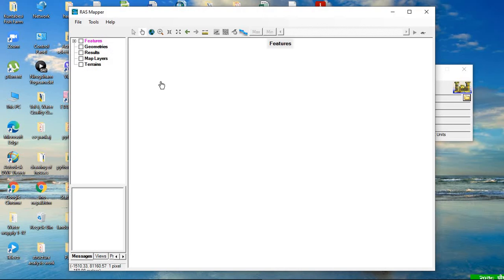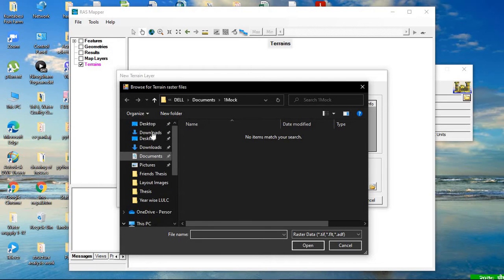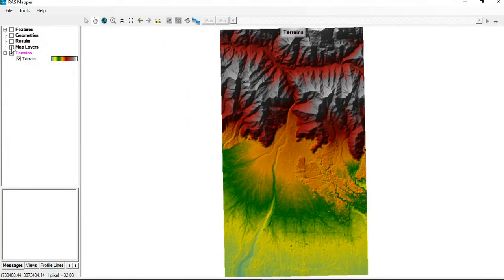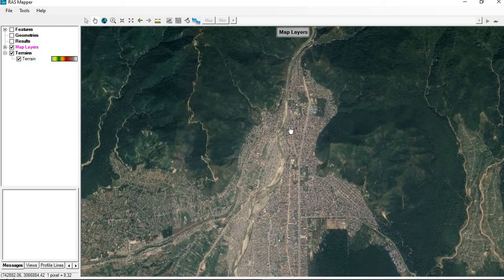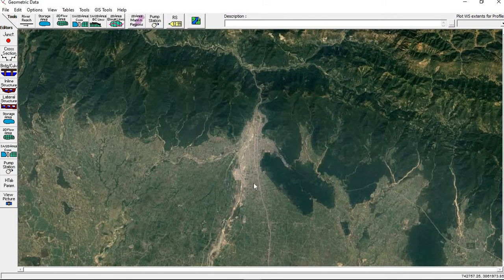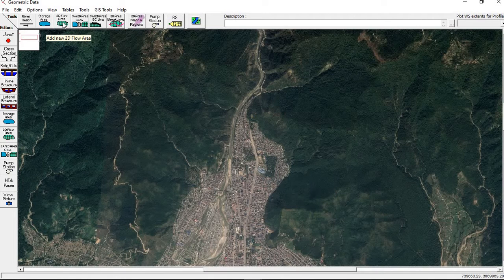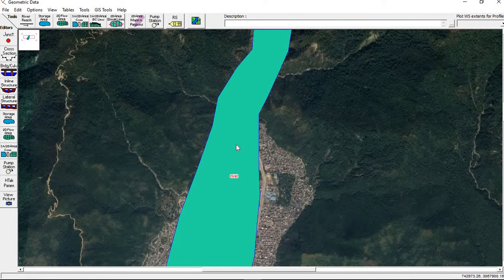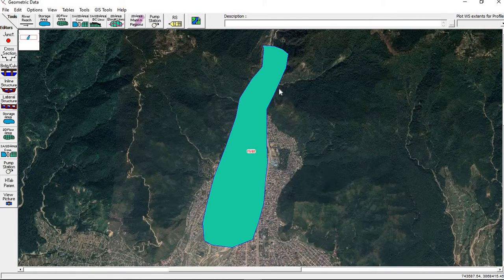Complete HEC-RAS 2D Flow Modelling Tutorial in 14 minutes| Unsteady Flood Model |No GeoRAS and TIN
In this tutorial, the two dimensional flood analysis in HEC-RAS is explained .  HECGeoRAS and TIN data are  not required for the analysis. It is performed using RAS mapper.